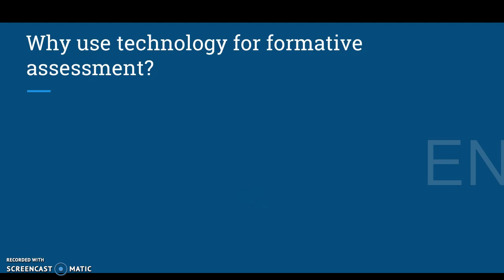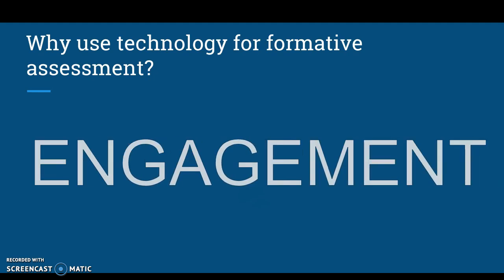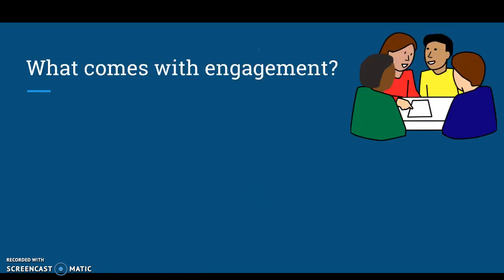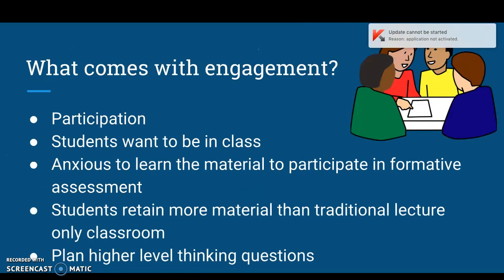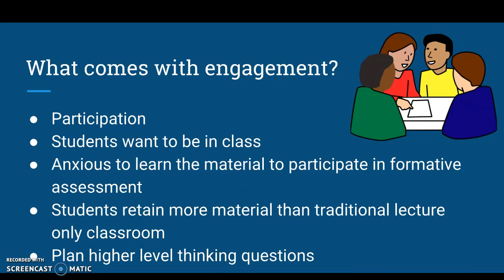MIT 805 Assignment 4